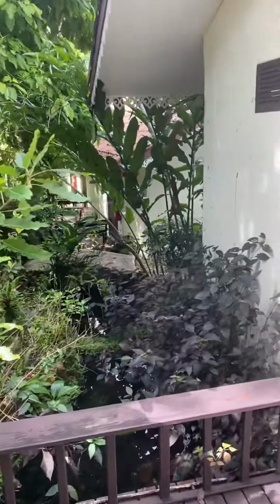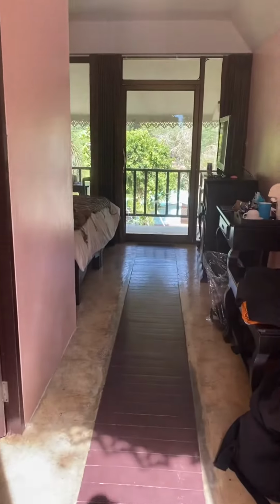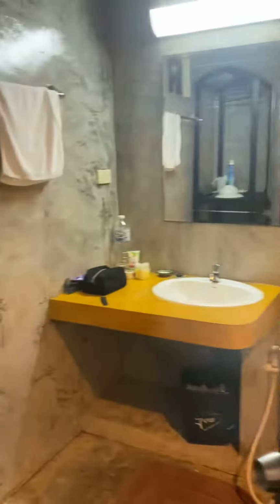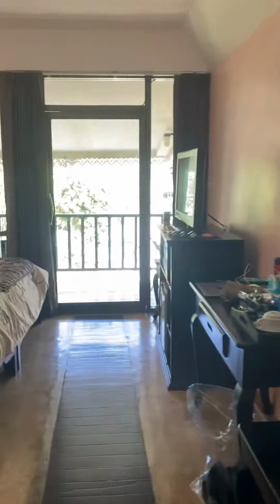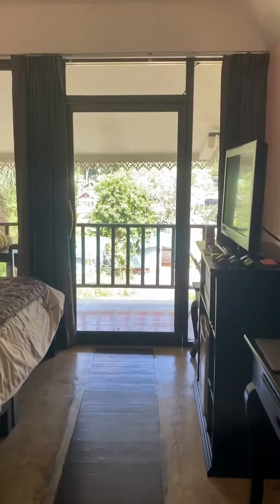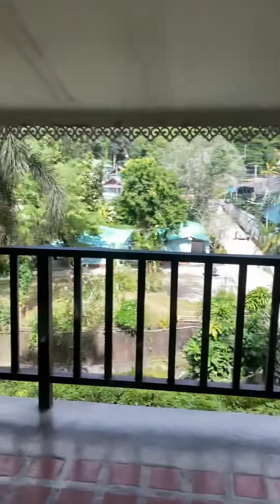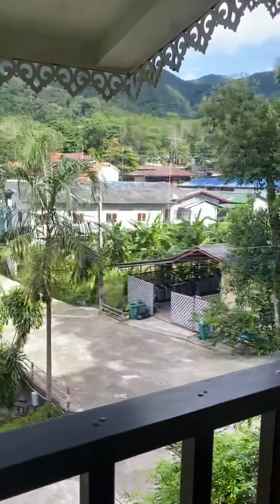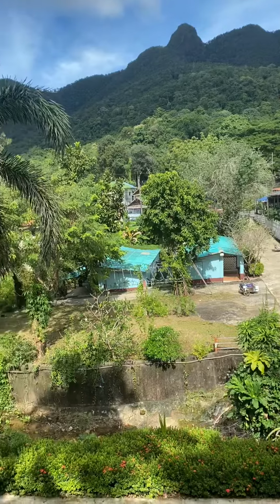Ballin’ on a Budget: Cliff Chang Resort (Mountain View)